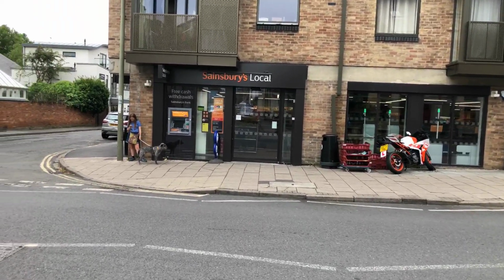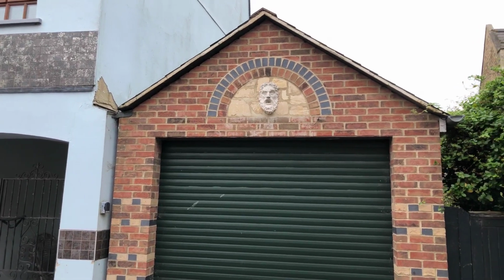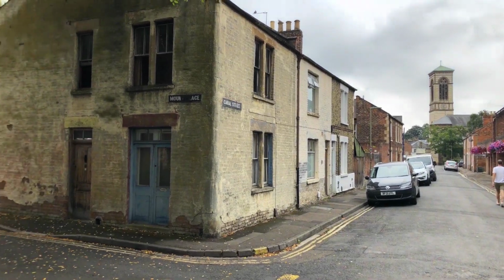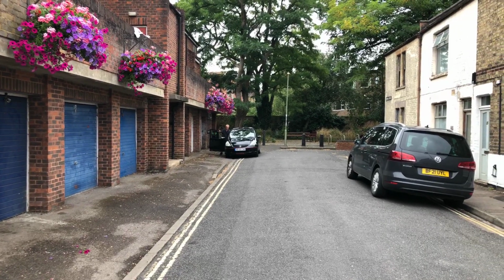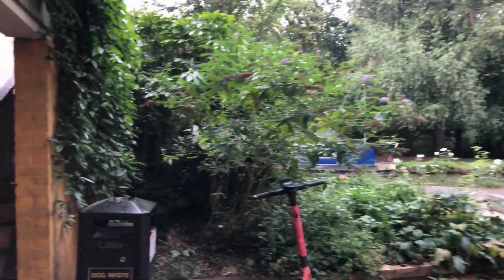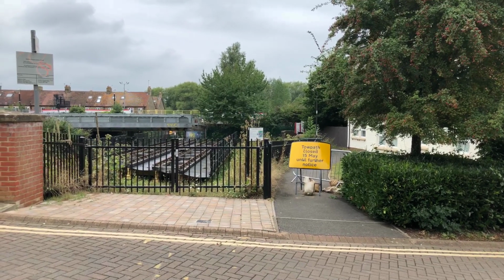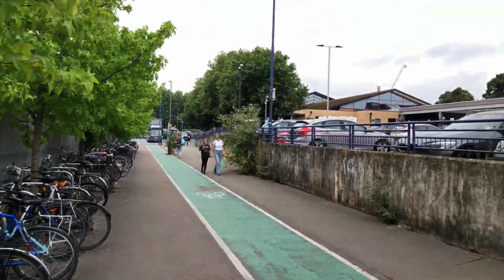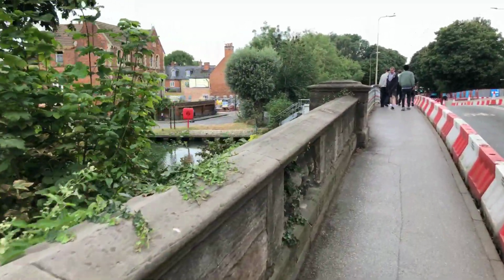From Tallow Factory to Tallow-Factory Owner's House, Oxford, August 14th 2024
There used to be a tallow factory at Mount Place in Jericho. I carry on with my continuousoxford series, and walk from Observatory Street to Mount Place, there to talk about tallow, candles, and the stink. I then walk from Mount Place to the West Oxford Democrats Club on the corner of East Street and North Street in Osney. This was built by the factory's owner, Charles James Harrison. Perhaps he used to walk by the very same route that I did — or would have done, were it not for Thames Water and Keir Construction.